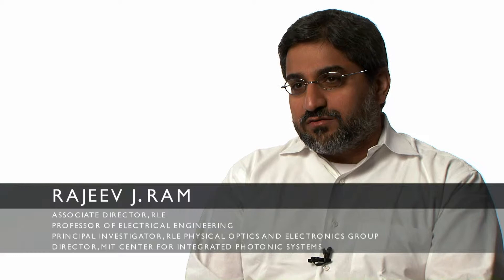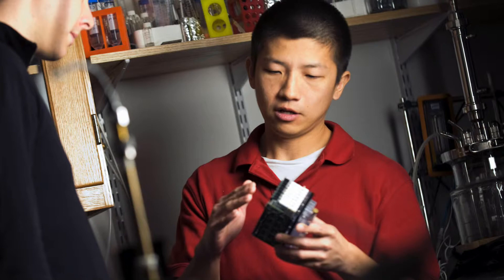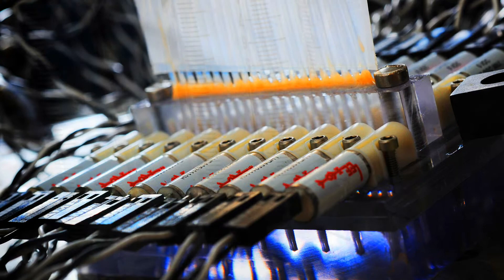RLE: Investigator Profile - Rajeev J. Ram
Rajeev J. RamResearch Laboratory of Electronics Associate Director Research Laboratory of Electronicsand Professor of Electrical Engineering Department of Electrical Engineering and Computer Science